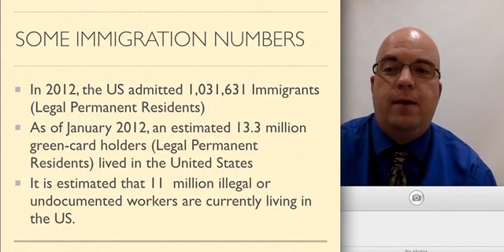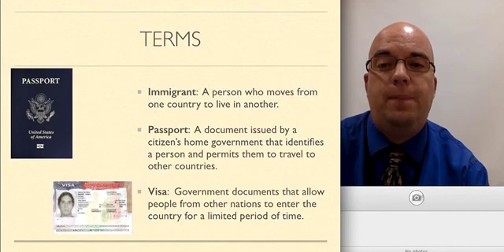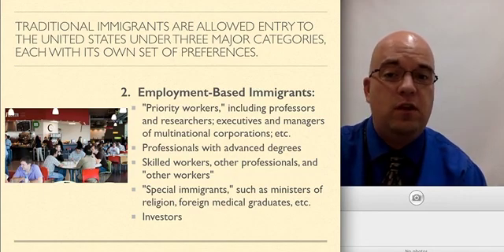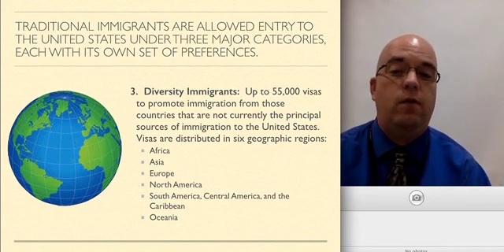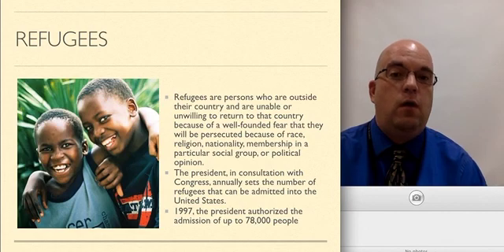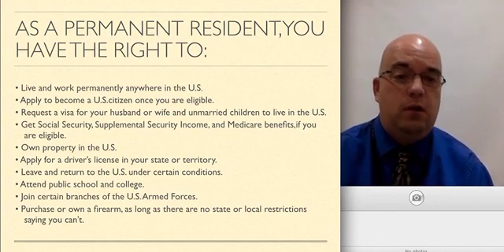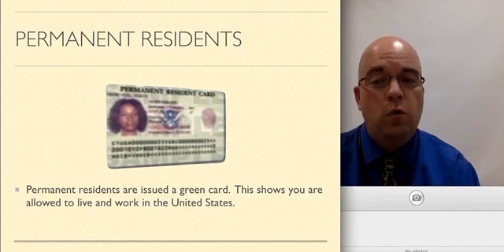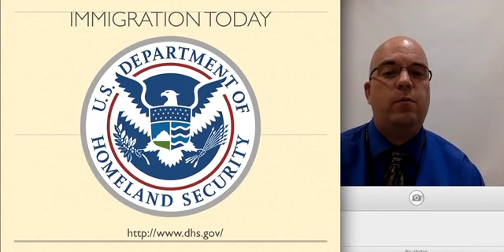Immigration Today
For more information about US Immigration Law, Policy, and Implementation please visit the Department of Homeland Security's